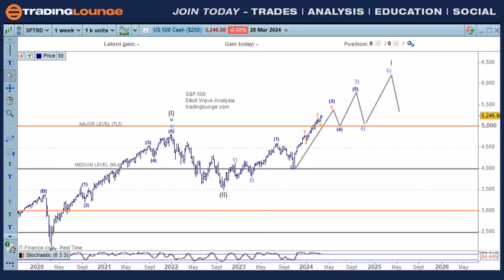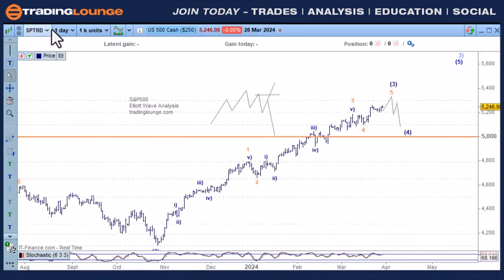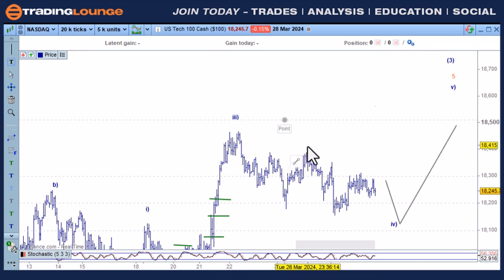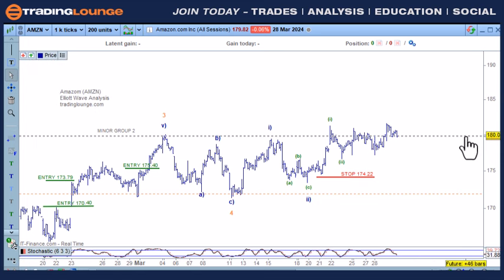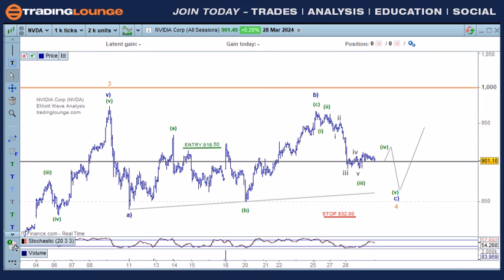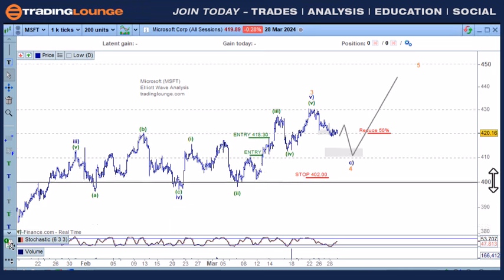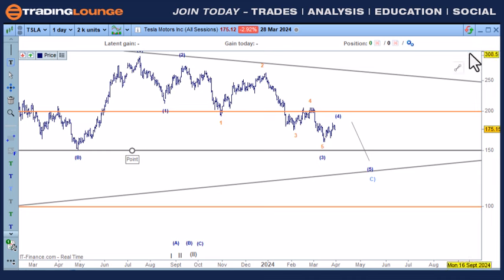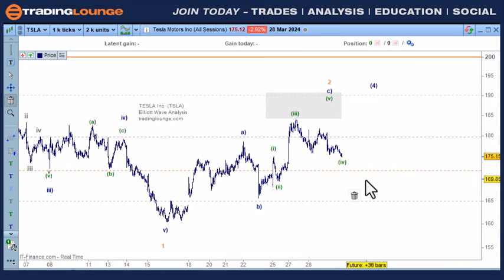NASDAQ STOCKS, AAPL, AMZN, NVDA, META, NFLX, GOOGL, MSFT, TSLA. Elliott Wave Analysis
NASDAQ Stock market Elliott Wave analysis and trading strategies: NASDAQ 100, Apple (AAPL), Tesla (TSLA), Amazon (AMZN), Nvidia (NVDA), Microsoft (MSFT), Meta Platforms (META), Netflix (NFLX), Alphabet (GOOGL)

Elliott Wave Analysis Stocks: Indices to move higher in line with stocks like AMZN. Many other stocks require a small move down before completing their Wave 4 corrective patterns and then there is AAPL and TSLA that require a larger move down. I also have a look at JPM as banks are also trending higher in line with the SP500 and AMZN.

Video Chapters
00:00 NASDAQ 100 (NDX) SPX
05:08 Apple (AAPL)
05:31 Amazon (AMZN)
07:14 Meta Platforms (META)
08:07 NVIDIA (NVDA)
09:22 Netflix (NFLX)
09:53 Alphabet (GOOGL)
11:03 Microsoft MSFT
11:49 Tesla (TSLA)
16:19 End